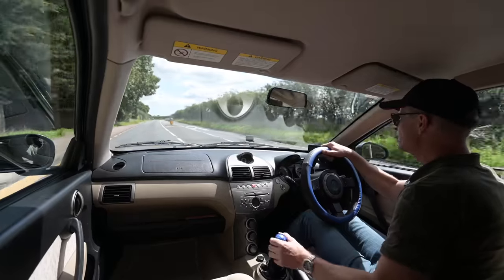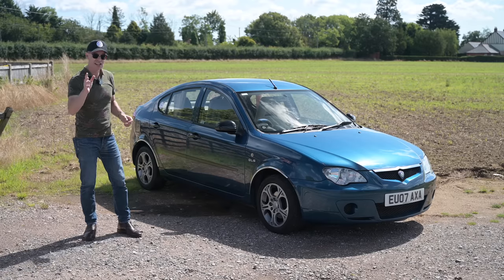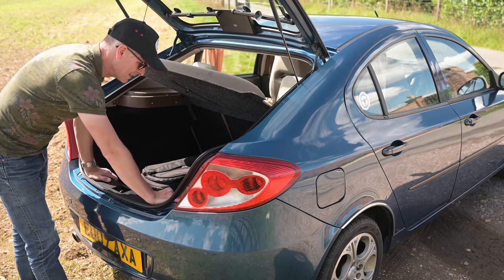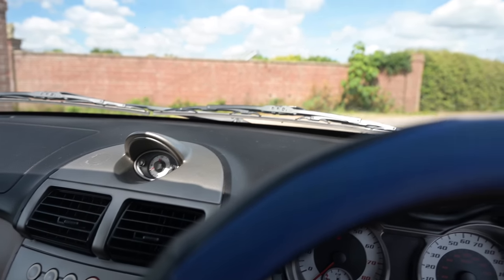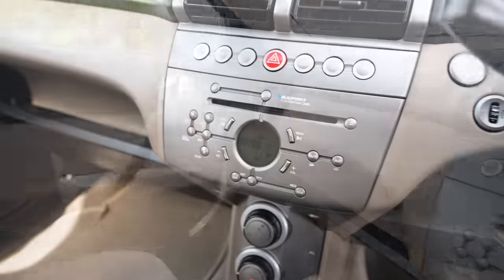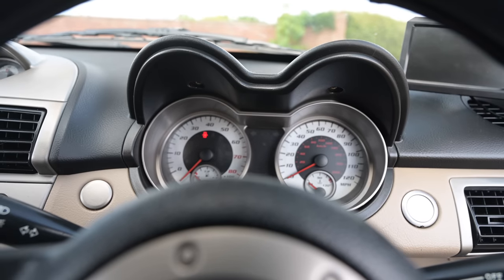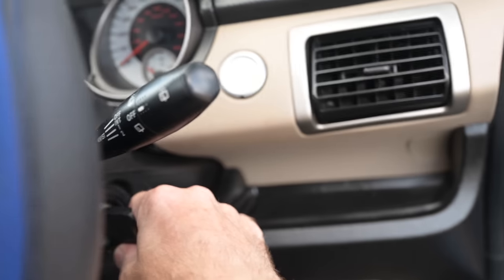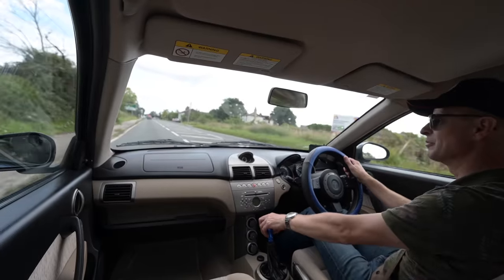Proton Gen2 - The secret Lotus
Proton's first fully in house design was the Gen2, but with input from Lotus it was a real wolf in sheep's clothing with ride and handling far better than a family hatch back should have!

Furious Driving
AYLESFORD
ME6 9LE